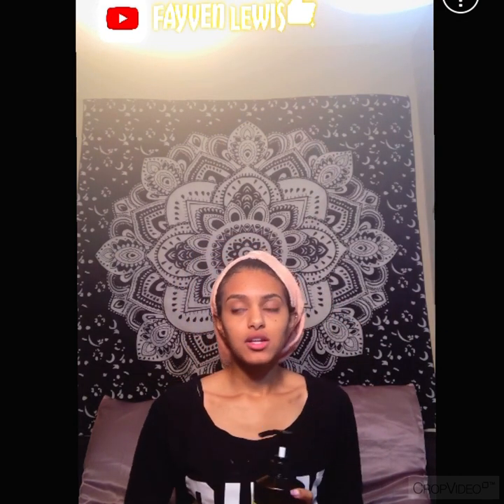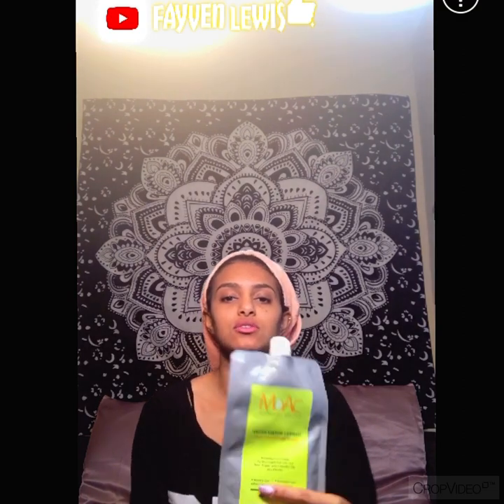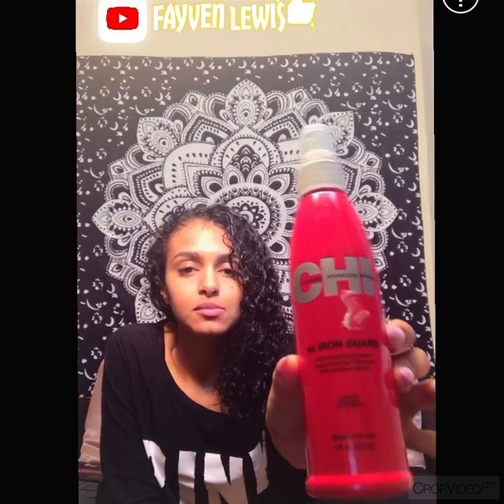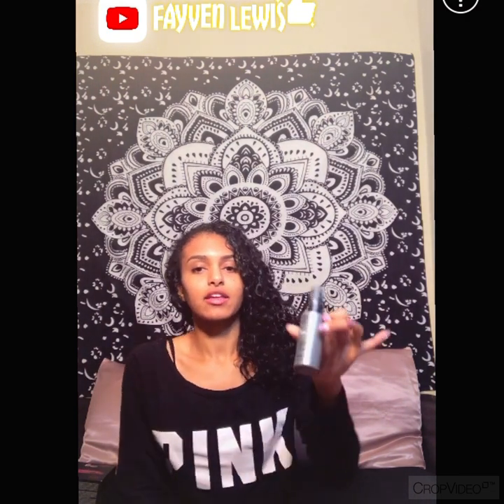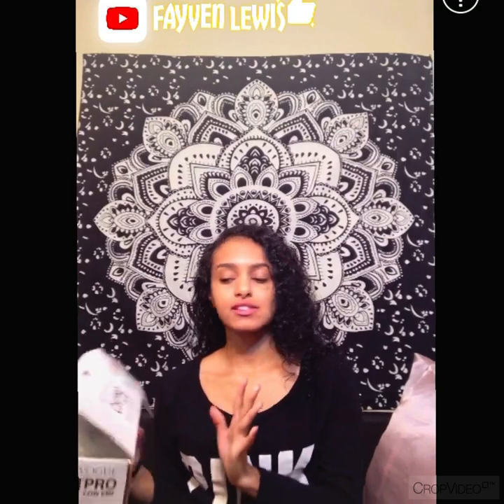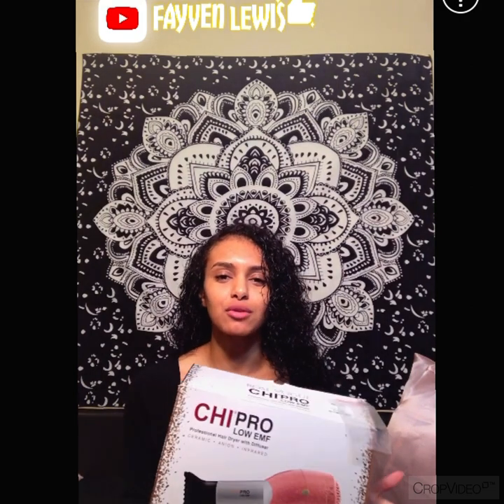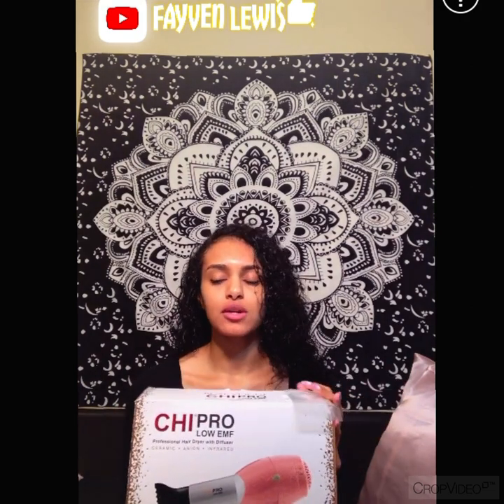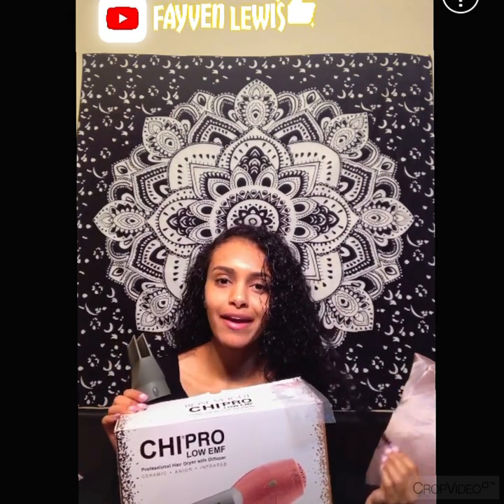CURLY TO STRAIGHT | Flat Ironing Natural Curly Hair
In this video I will be walking through my flat iron routine starting with unwashed hair. I will also be reviewing a new flat iron I bought called Bioionic 10x Pro Styling Iron.
Products used in this video were:
1. Aztec Secret Healing Clay (protein treatment)
2. Eden: Peppermint Tea Tree Shampoo ( I also diffuse my own tea tree in this shampoo as well)
3. MOAC: Hair Treatment Mask
4. 2chic Repairing Hair Oil Serum
5. Wild Growth Oil
6.Peppermint Black Castor Oil
7.CHI 44 Iron Guard
8. CHI Silk Infusion